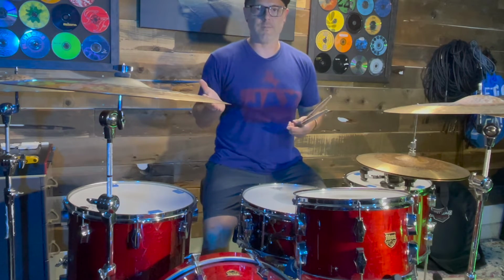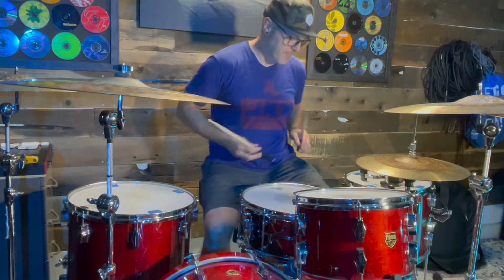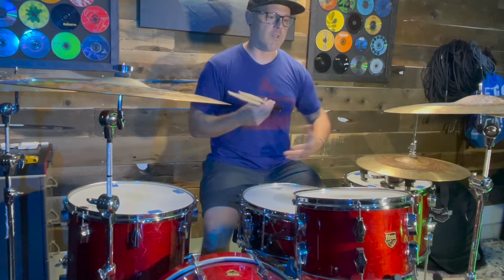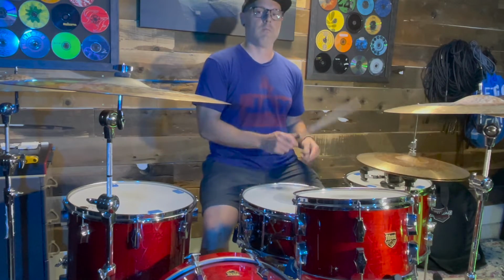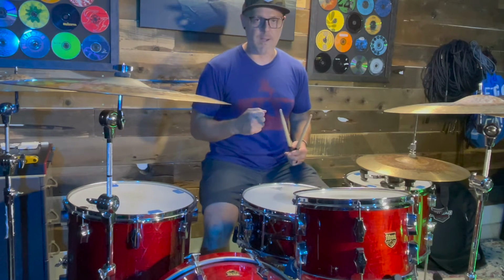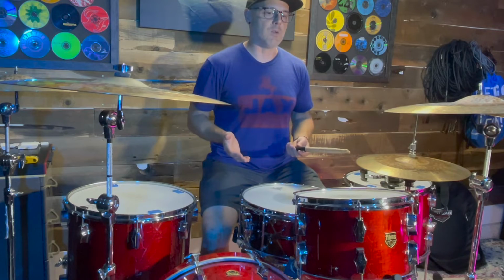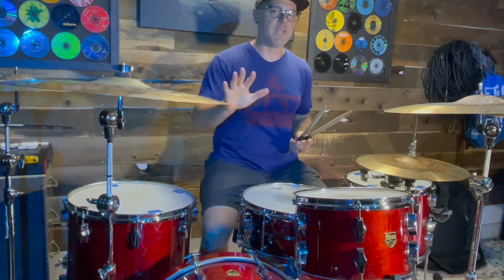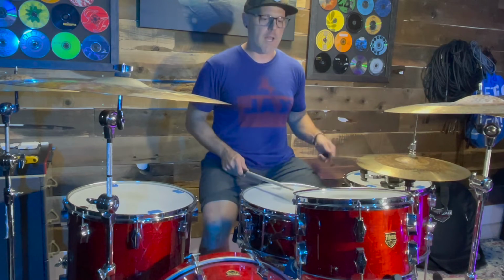Your first ( typically ) drum groove.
This is the first drum groove I typically teach people when playing drums.